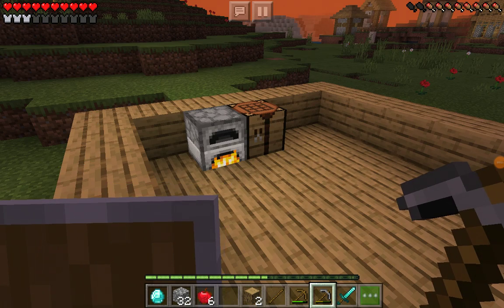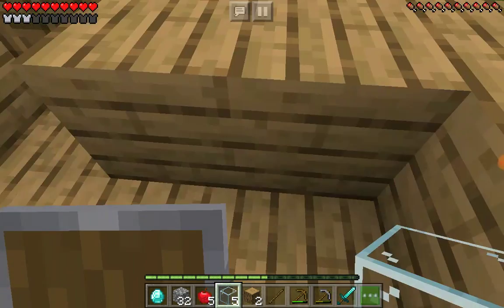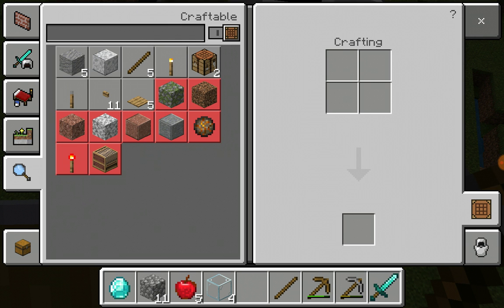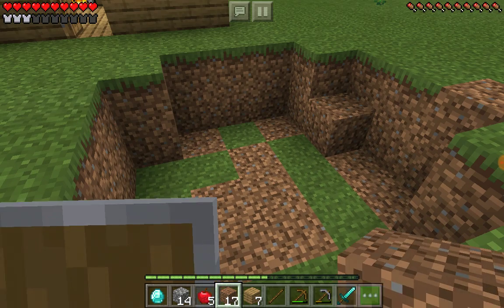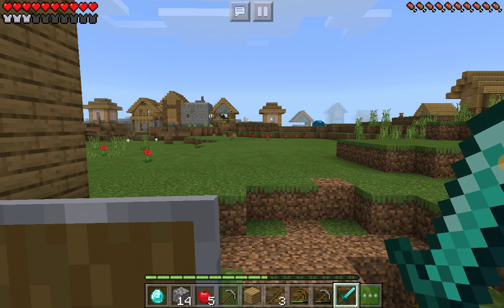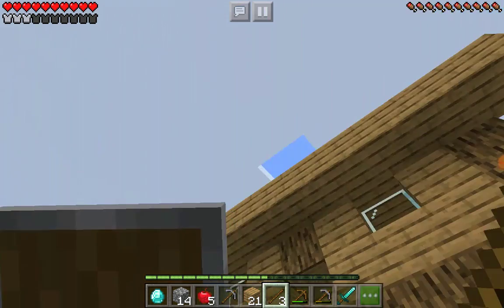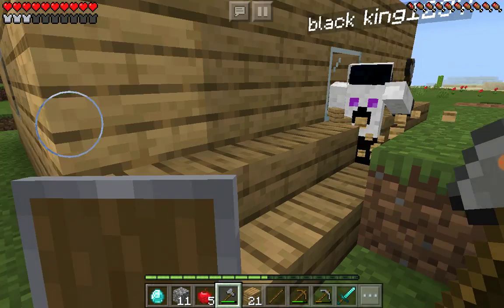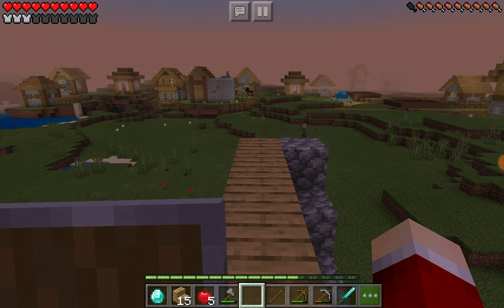Minecraft Survival Series - Under Construction! (Episode 2)